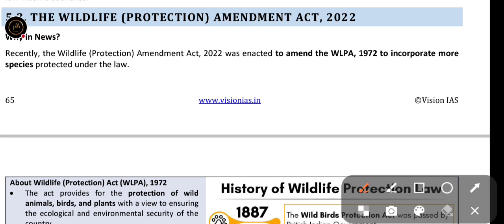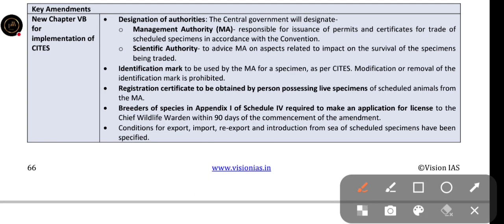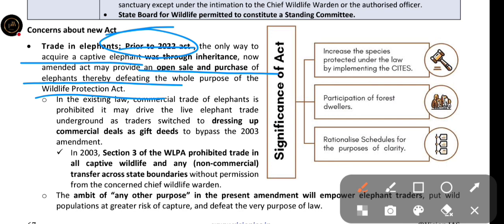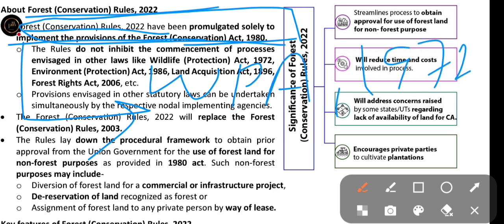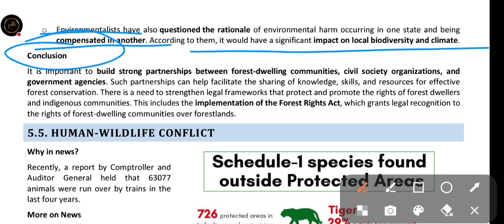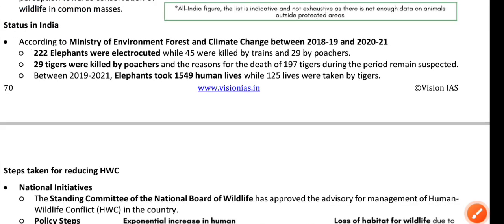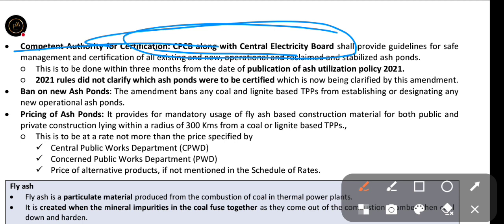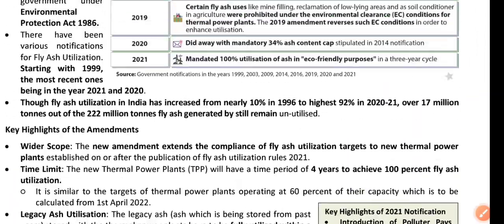Yearly Current Affairs for UPSC IAS 2024-25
Anthropology Decoded Course:
Benefits for purchasing full course-
*Full course based based on UPSC Syllabus,
*Points and Flowchart for answer writting
*Automatic update notes with Current Affairs,
*Easy for reading and learning,
*No need to read seperate books and toppers' notes,
*Don't need to make seperate notes for revision for UPSC Optional as an
*Anthropology,
*Revise multiple times,
*No need to purchase again until two years  (2024 -26)

Environment Mains 365 All Parts  -

 • Mains 365 Environment & Ecology UPSC ...
Economic Mains 365 all parts -

 • Mains 365 Economic Development for UPSC

Target Current Affairs for Mains 2023 Schedule:

25 - Day plan of Current Affairs

Whole Current Affairs will be covered within 20 Days

Target Schedule of UPSC Syllabus for 2024 examination

GS Mains Classes:
GS-4 - Classes (16th August 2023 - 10th September 2023)
GS-3 - Classes (11th September 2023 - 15th October 2023)
GS-2 - Classes (16th October 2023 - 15th November 2023)
GS-1 - Classes (16th Novermber 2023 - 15th December 2023)

Mains Current Affairs Classes:
Monthly Magazene (March 2023 - April 2024)
365 Magazene (For 2023 Mains)
Classes Begins since 15th August 2023

GS Prelims Classes:
General Studies (16th December 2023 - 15th March 2024)
CSAT Classes (16th March 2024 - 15th April 2024)

Prelims Current Affairs Classes:
365 Magazene (Prelims Specific)

Anthropology Optional Classes:
Paper - 1  (25th August 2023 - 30 October 2023)
Paper - 2 (1st November 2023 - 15th December)

Anthropology Revision Classes:
Paper-1 (16th December 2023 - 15th January 2024)
Paper-2 (16th January 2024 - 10th February 2024)

Full Focus on Prelims:
GS Paper (11th February 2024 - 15th May 2024)
CSAT Paper (16th March 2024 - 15th May 2024)

You will have every topics video and PDFs for UPSC 2024.

Internal Security 365 All Parts -

 • Mains 365 Internal Security for UPSC ...

NOTE : All Classes will be free for all Aspirants